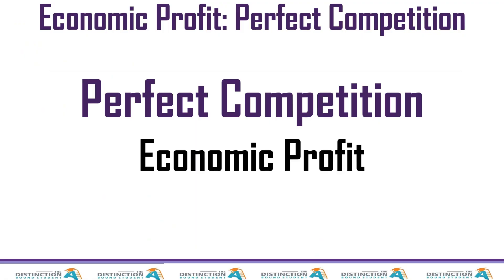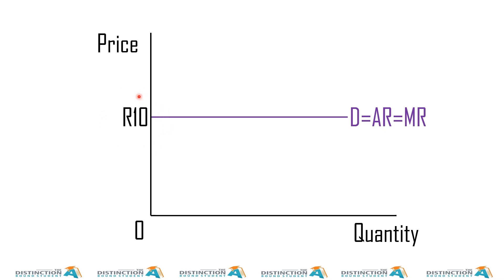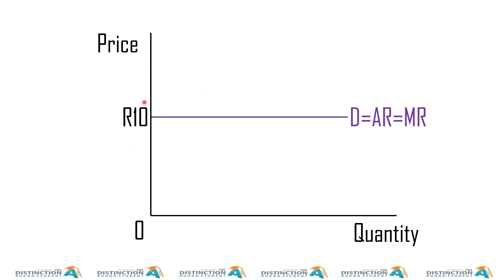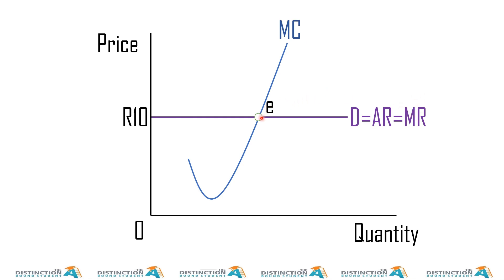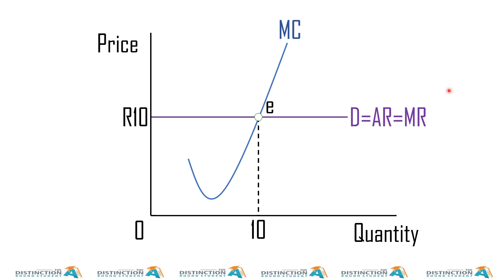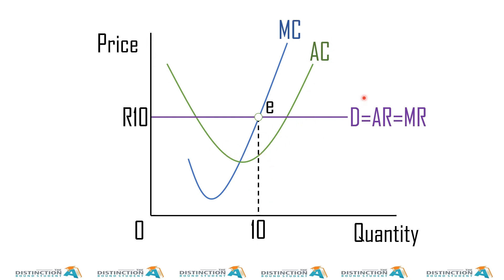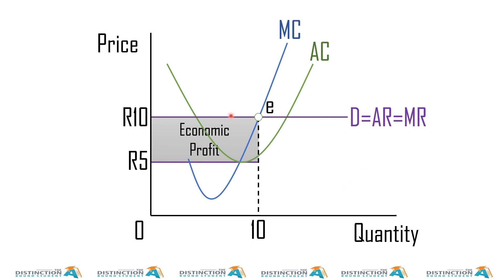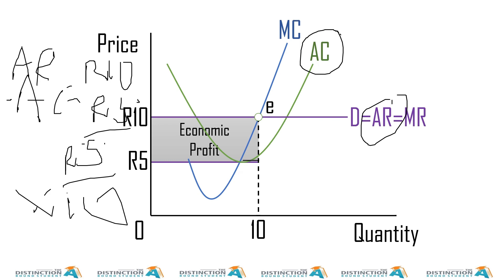Economics Perfect Competition Economic Profit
Economic Profit: AR greater than AC
Economic Loss: AR less than AC
Normal Profit: AR = AC

Circular Flow
Business Cycles
Public Sector
Market Failure
Inflation
Tourism
Environmental Sustainability